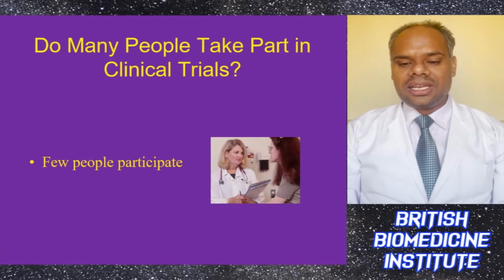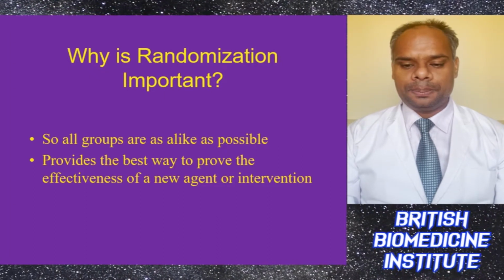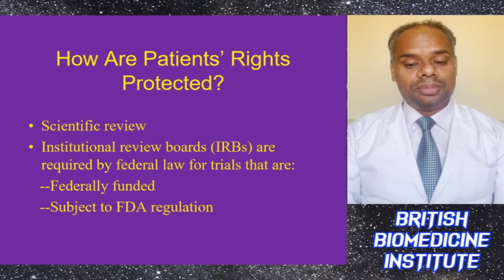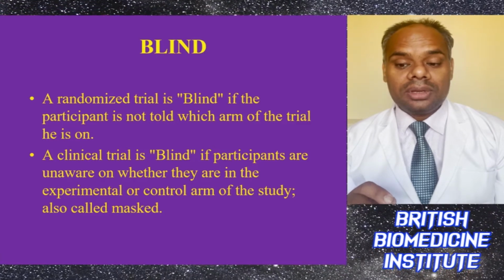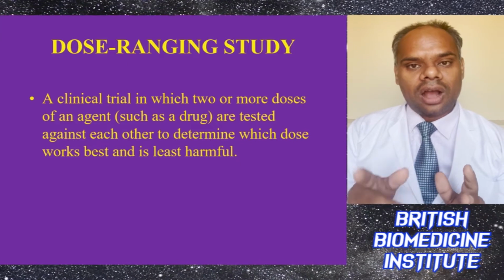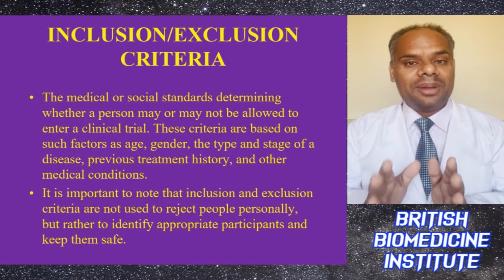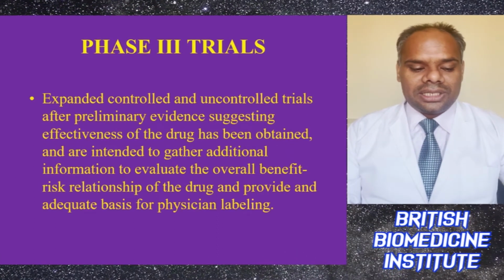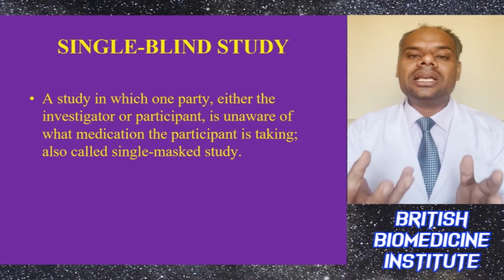What Students Need To Know About Clinical Research Basics.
Clinical research is medical research that involves people like you. When you volunteer to take part in clinical research, you help doctors and researchers learn more about disease and improve health care for people in the future. Clinical research includes all research that involves people.  Types of clinical research include:
• A potential volunteer talks with her doctor about participating in a clinical trial.
• Epidemiology, which improves the understanding of a disease by studying patterns, causes, and effects of health and disease in specific groups.
• Behavioral, which improves the understanding of human behavior and how it relates to health and disease.
• Health services, which looks at how people access health care providers and health care services, how much care costs, and what happens to patients as a result of this care.
• Clinical trials, which evaluate the effects of an intervention on health outcomes.
Clinical trials are part of clinical research and at the heart of all medical advances. Clinical trials look at new ways to prevent, detect, or treat disease. Clinical trials can study:
• New drugs or new combinations of drugs
• New ways of doing surgery
• New medical devices
• New ways to use existing treatments
• New ways to change behaviors to improve health
• New ways to improve the quality of life for people with acute or chronic illnesses.
The goal of clinical trials is to determine if these treatment, prevention, and behavior approaches are safe and effective. People take part in clinical trials for many reasons. Healthy volunteers say they take part to help others and to contribute to moving science forward. People with an illness or disease also take part to help others, but also to possibly receive the newest treatment and to have added (or extra) care and attention from the clinical trial staff. Clinical trials offer hope for many people and a chance to help researchers find better treatments for others in the future.
The idea for a clinical trial often starts in the lab. After researchers test new treatments or procedures in the lab and in animals, the most promising treatments are moved into clinical trials. As new treatments move through a series of steps called phases, more information is gained about the treatment, its risks, and its effectiveness.
Clinical trials follow a plan known as a protocol. The protocol is carefully designed to balance the potential benefits and risks to participants, and answer specific research questions. A protocol describes the following:
• The goal of the study
• Who is eligible to take part in the trial
• Protections against risks to participants
• Details about tests, procedures, and treatments
• How long the trial is expected to last
• What information will be gathered
A clinical trial is led by a principal investigator (PI). Members of the research team regularly monitor the participants’ health to determine the study’s safety and effectiveness. IRBs are committees that are responsible for reviewing research in order to protect the rights and safety of people who take part in research, both before the research starts and as it proceeds.  You should ask the sponsor or research coordinator whether the research you are thinking about joining was reviewed by an IRB.
Informed consent is the process of providing you with key information about a research study before you decide whether to accept the offer to take part. The process of informed consent continues throughout the study. To help you decide whether to take part, members of the research team explain the details of the study.

There are different types of clinical trials.
• Prevention trials look for better ways to prevent a disease in people who have never had the disease or to prevent the disease from returning.
Clinical trials are conducted in a series of steps called “phases.” Each phase has a different purpose and helps researchers answer different questions.
Phase I trials: Researchers test a drug or treatment in a small group of people (20–80) for the first time. The purpose is to study the drug or treatment to learn about safety and identify side effects.
Phase II trials: The new drug or treatment is given to a larger group of people (100–300) to determine its effectiveness and to further study its safety.
Phase III trials: The new drug or treatment is given to large groups of people (1,000–3,000) to confirm its effectiveness, monitor side effects, compare it with standard or similar treatments, and collect information that will allow the new drug or treatment to be used safely.
Phase IV trials: After a drug is approved by the FDA and made available to the public, researchers track its safety in the general population, seeking more information about a drug or treatment’s benefits, and optimal use.